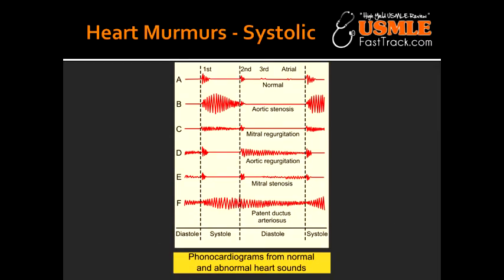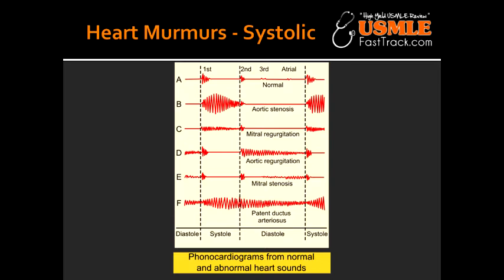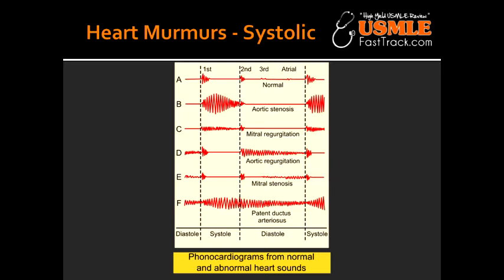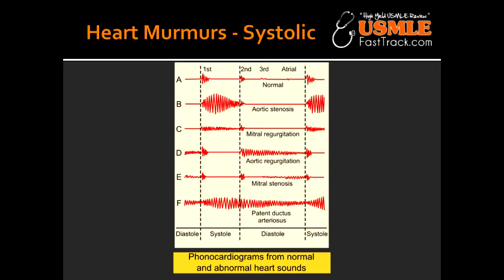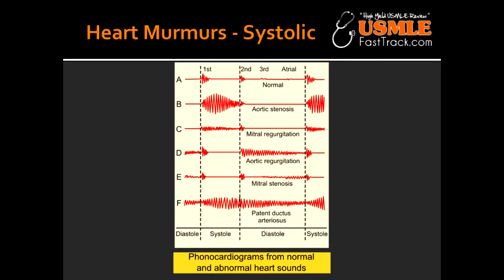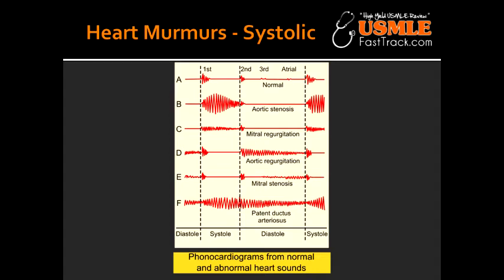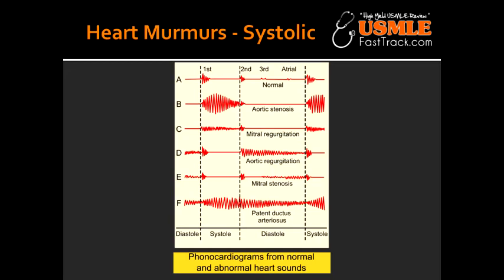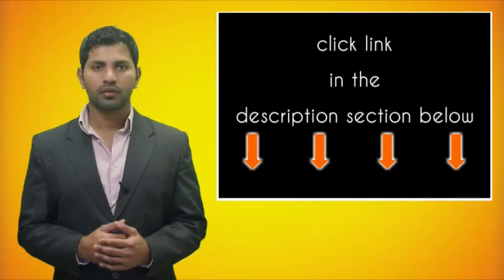Heart Murmurs - Mitral and Tricuspid Regurgitation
mitral, tricuspid, regurgitation, holosystolic, mitral, rheumatic fever, ischemic heart disease, prolapse, First Aid, for, USMLE, Step 1, wiki, define, wikipedia,